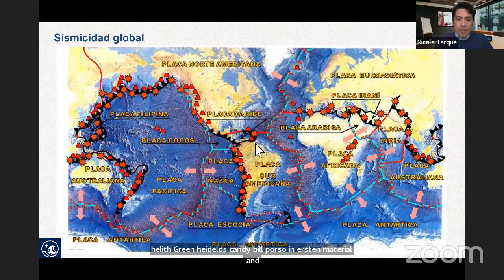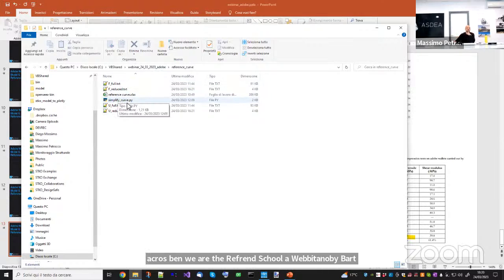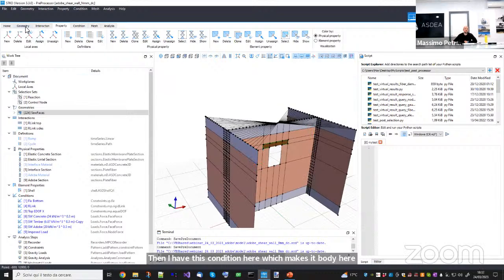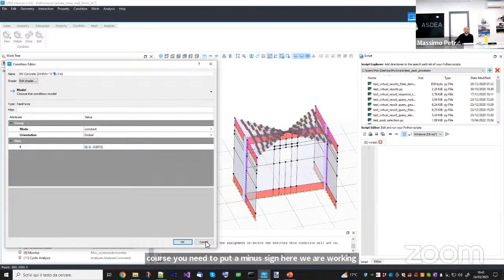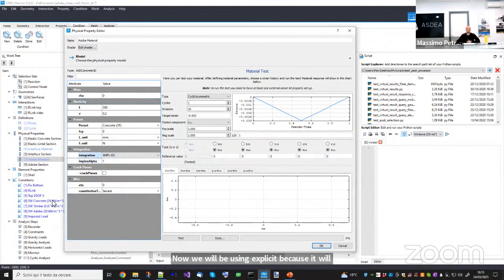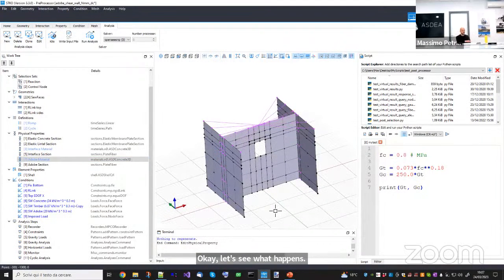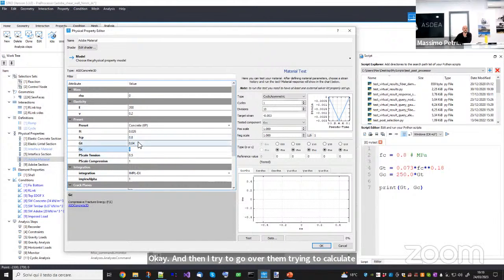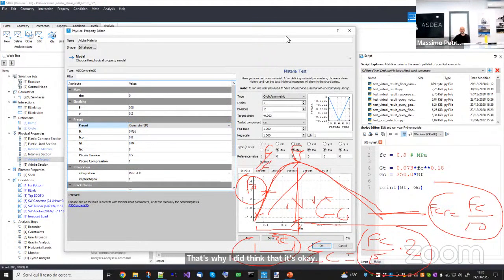Modeling an Adobe Wall Under Cyclic Actions using the New ASDConcrete3D Material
In this webinar, Prof. Nicola Tarque gave a brief introduction to his research on adobe walls and their numerical simulation. Then, Dr. Petracca demonstrated how to use the new ASDConcrete3D material to model Adobe shear walls subjected to in-plane cyclic actions, choose the proper preset, and set up the “User-Defined” preset when none of the built-in presets are adequate.